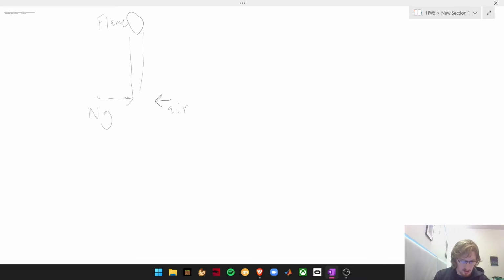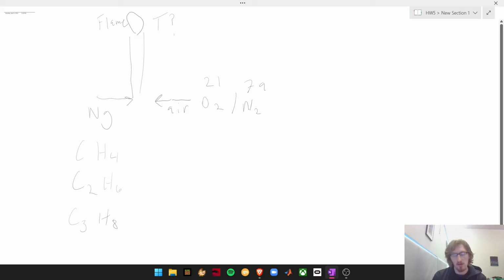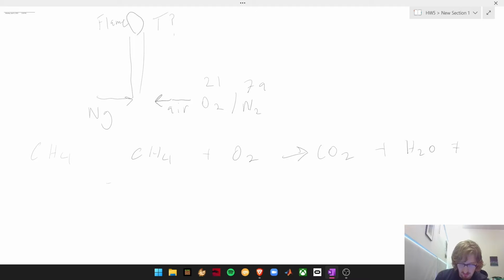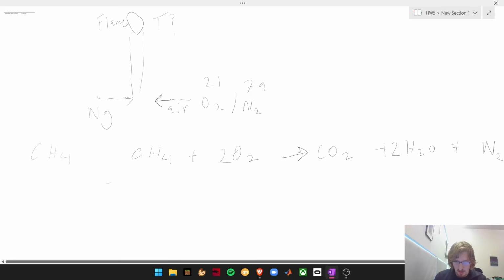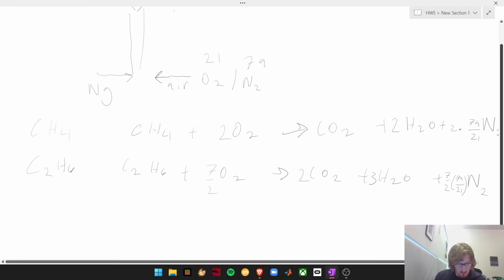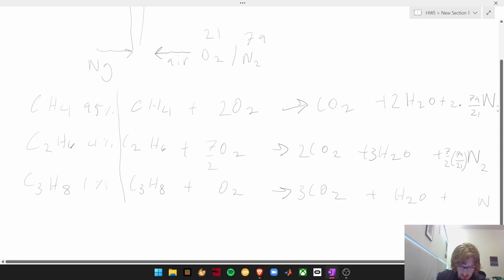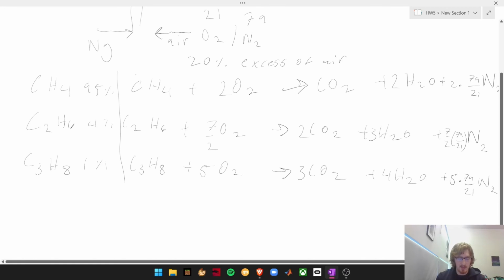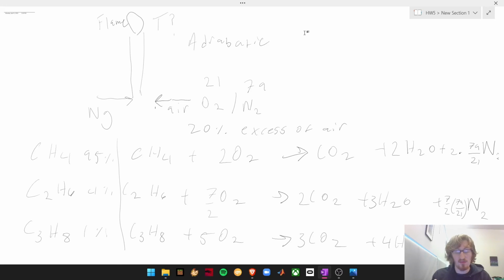HW5- Adiabatic Flame Stoichiometry